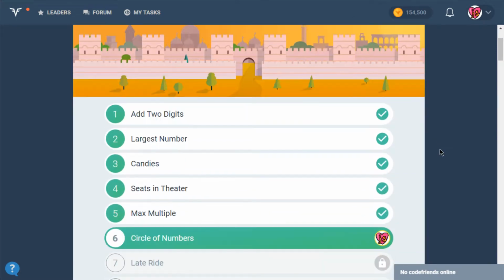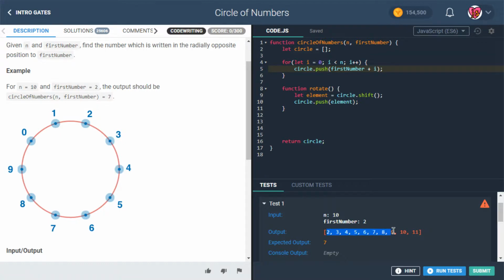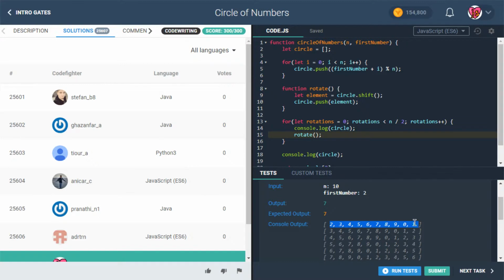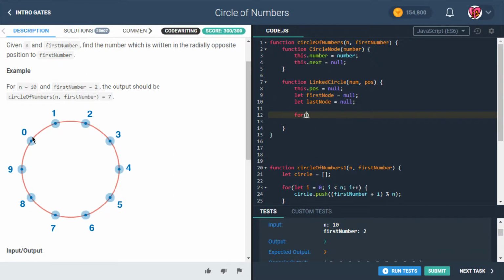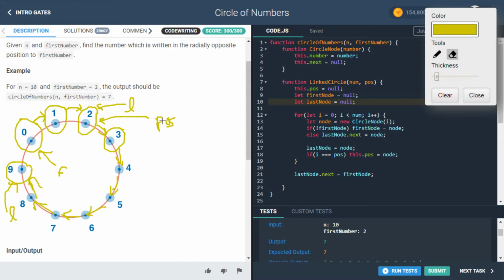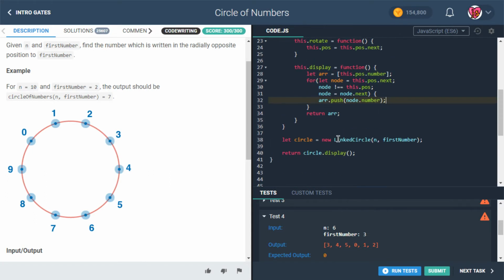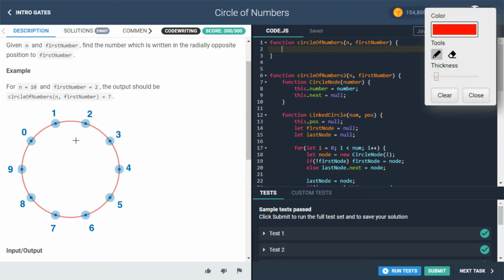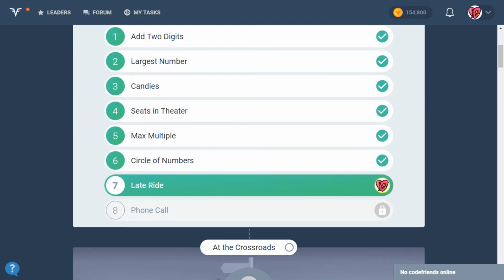codefights arcade The Core task 6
circleOfNumbers

*NOTE: this task was also featured in the intro section; check out the other solution

topics:
- last time we used angles and trig to create the circle of numbers, but this time we'll take advantage of the fact that the numbers are equally spaced and basically make a list that wraps back around at the end
- objects: creating new constructors, properties and methods, instantiating objects, doing custom data structures (in this case, a linked list that joins the end back to the start, so more like a linked circle)
- unsurprisingly, a O(1) math formula gives us the most efficient algorithm
- probably a good idea to use `const` pretty much whenever possible (takes up marginally less memory)
- immutable binding: even if an array is declared as a `const`, we can still modify its elements, we just can't bind the variable to a different array (or some other data type)
- wanna make your code efficient? use the right tools for the job (ie: try to choose the most appropriate algorithms and data structures)